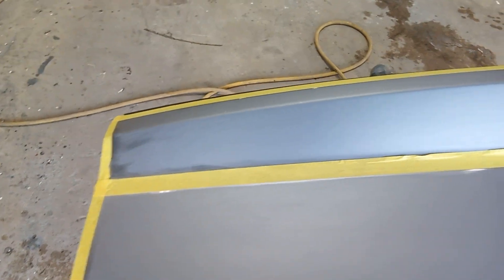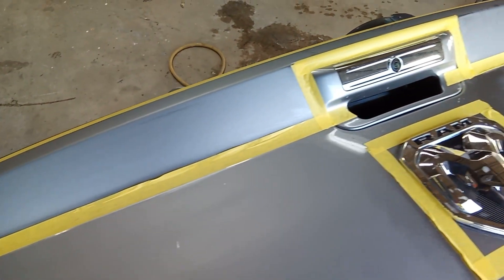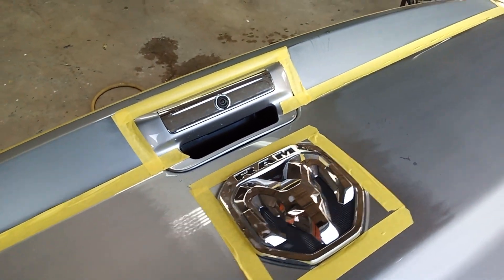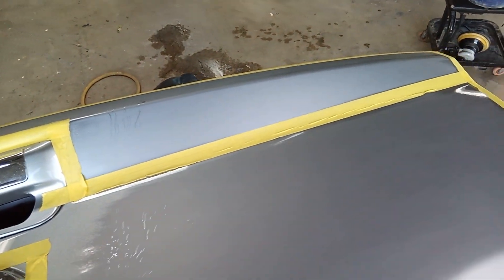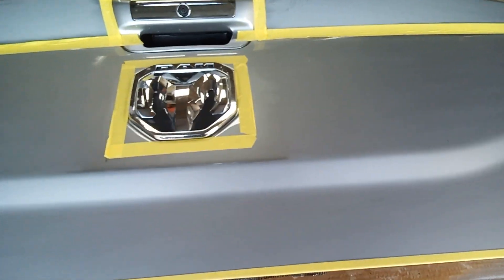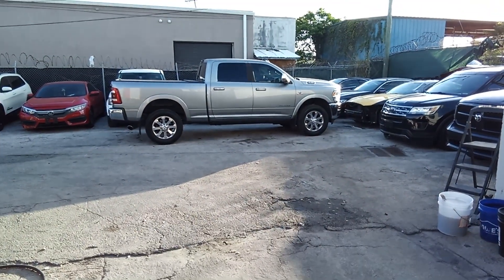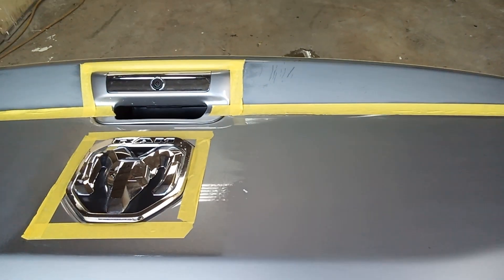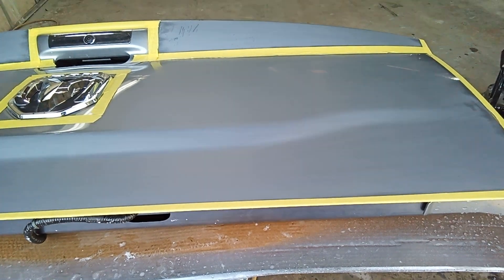king of wet sand and buff. part 2